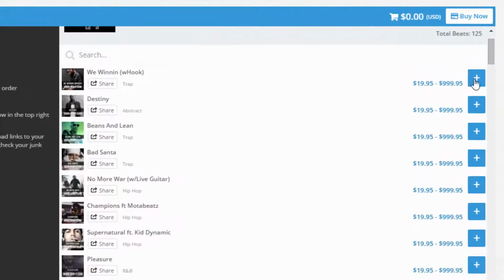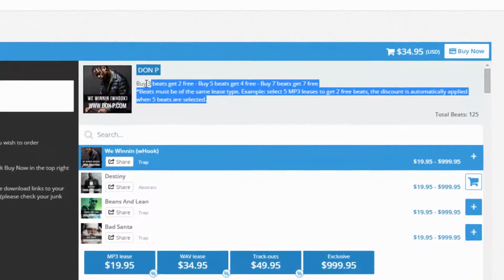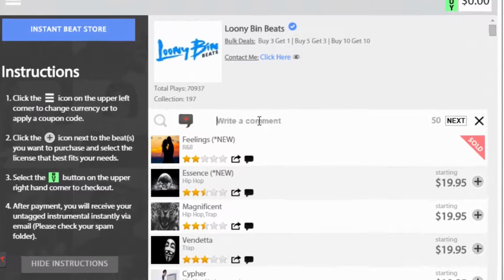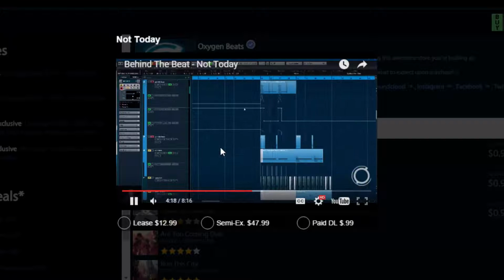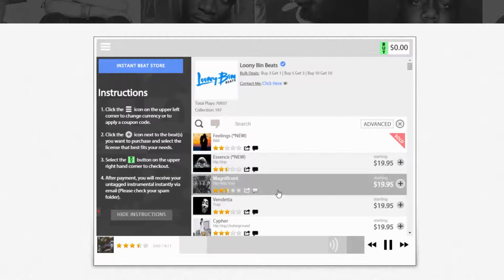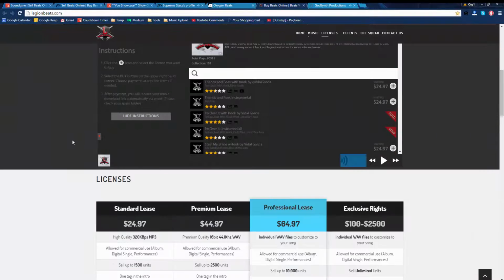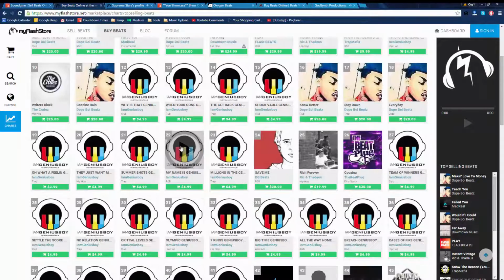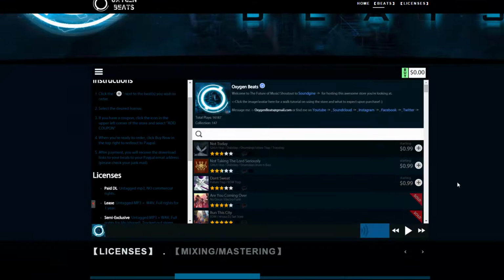Soundgine vs Myflashstore (Beatstore Comparison Feb 2016)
1:18 Store Comparison
13:45 Page Comparison
16:27 Charts/Market
17:34 Forum/Community
21:29 Final Thoughts/Pros n Cons

SOCIAL
Youtube - you're on my youtube right now, duh.